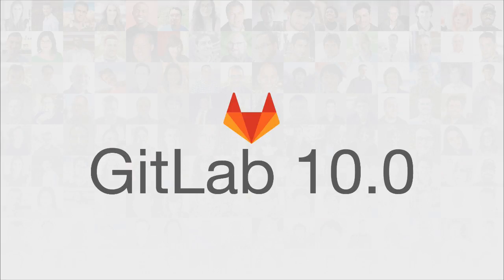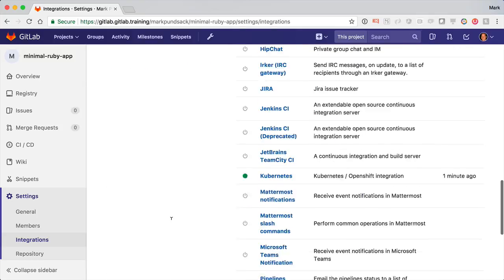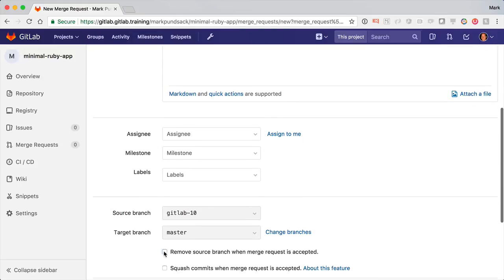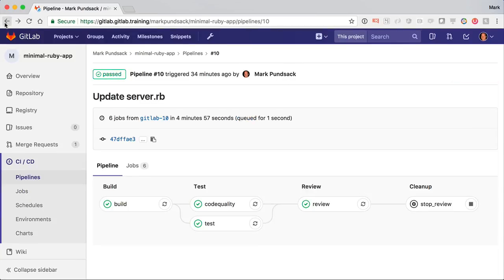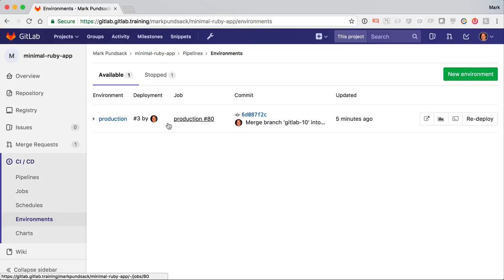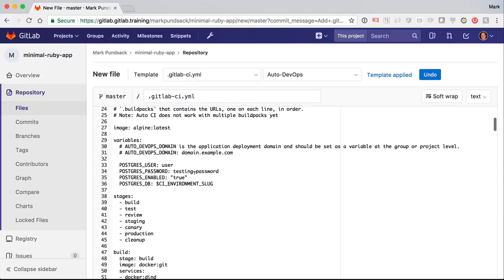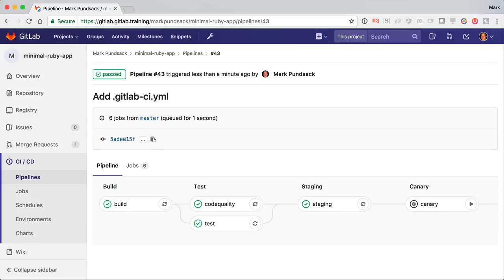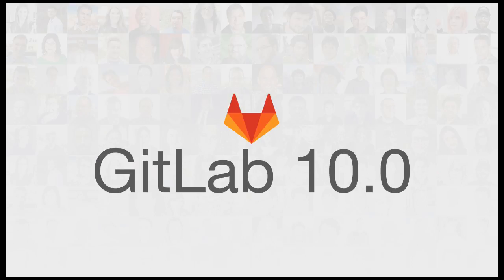Auto DevOps in GitLab 10.0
Mark Pundsack, head of product at GitLab, introduces Auto DevOps, now in beta with GitLab 10.0.

Auto DevOps is a collection of 6 features:

* Auto Build
* Auto Test
* Auto Code Quality
* Auto Review App
* Auto Deploy, and
* Auto Monitoring